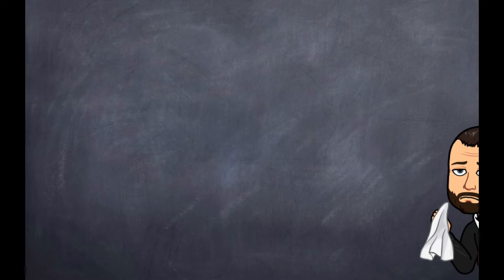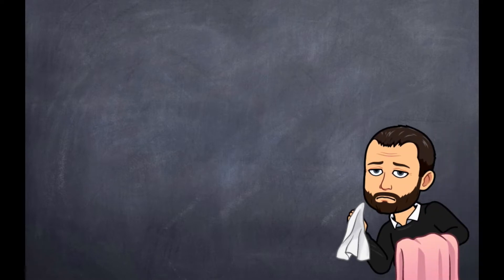4th Grade: Module 5 - Lesson 10